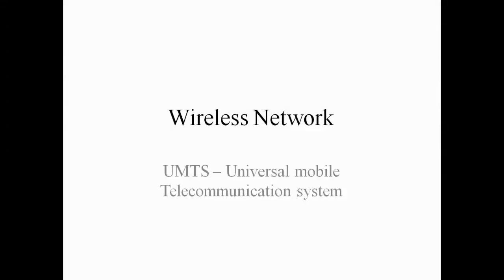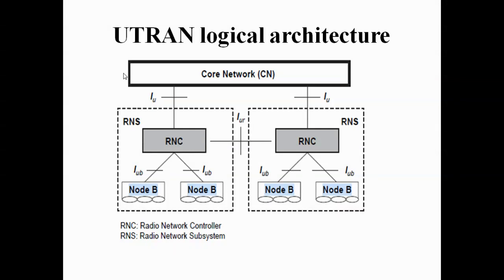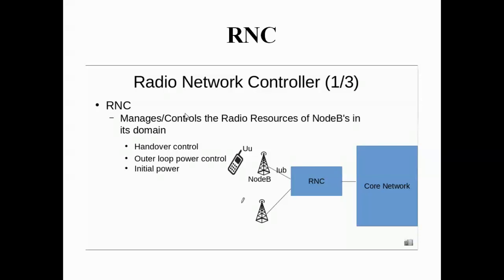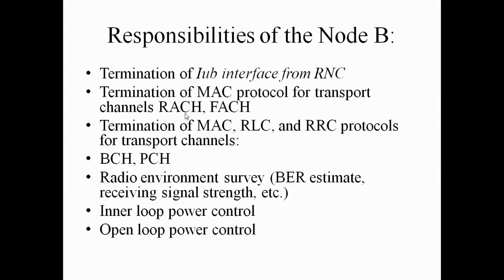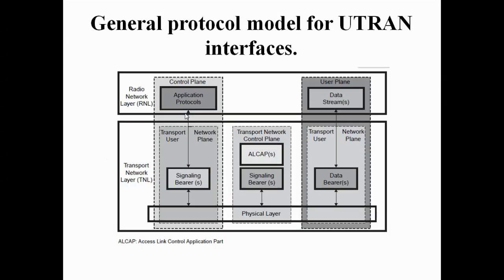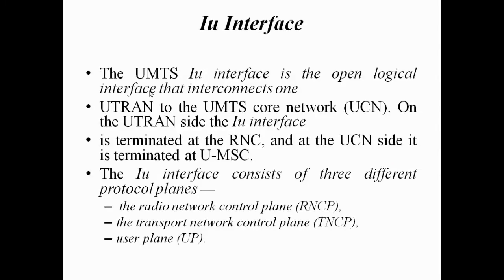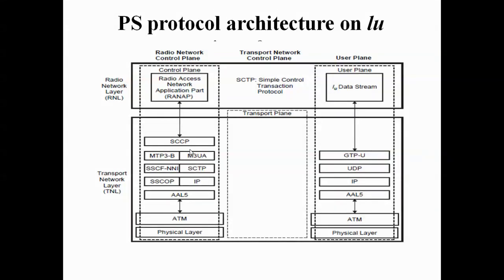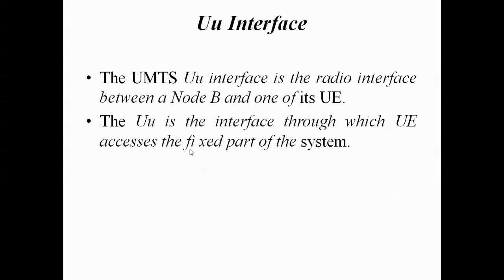UMTS - Wireless Network